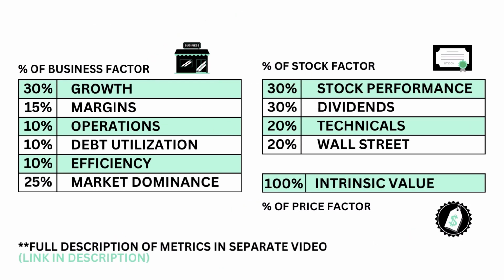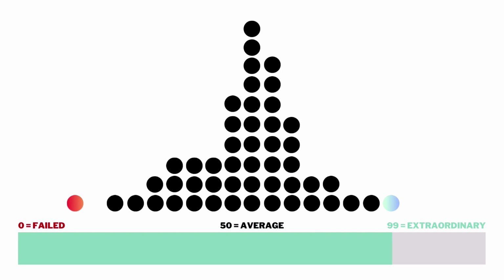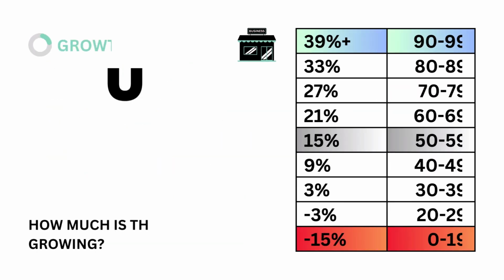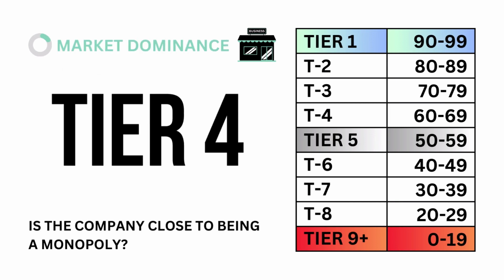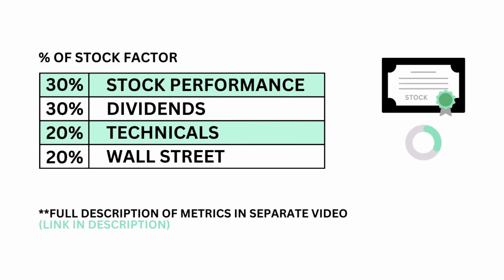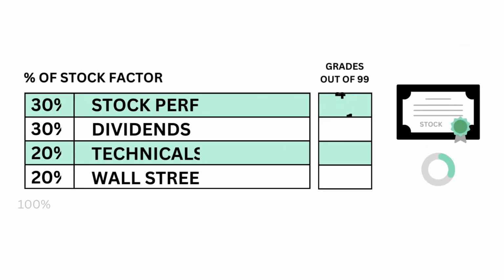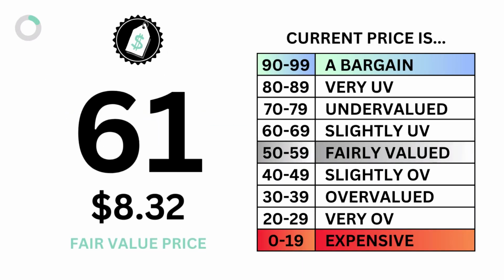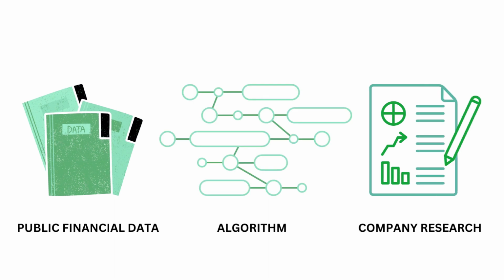NIO Inc (NIO) Stock Analysis: Should You Invest in $NIO?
GrowthShares takes a closer look at NIO Inc (NIO) to determine whether it's a strong long-term investment opportunity. Our assessment is based on three key questions: 1) Is it good business? 2) Does it have an attractive stock? and 3) What is its fair value price? This analysis will provide valuable insights into the company's potential for growth and profitability. Stay informed with GrowthShares.